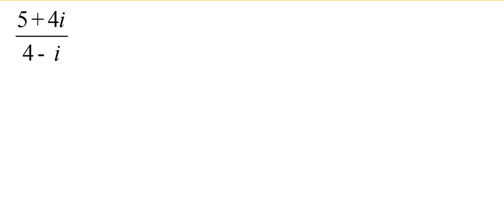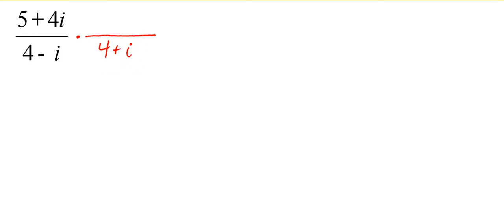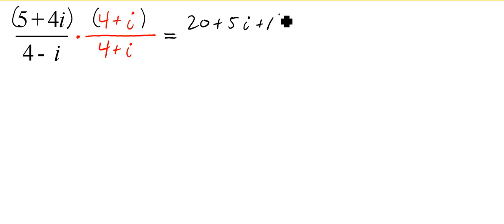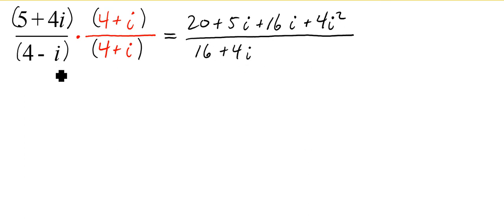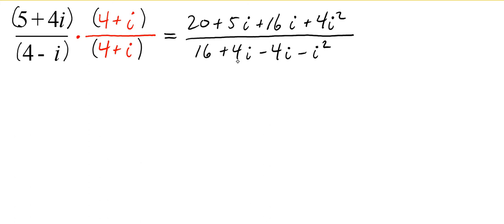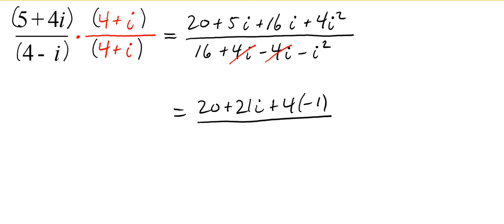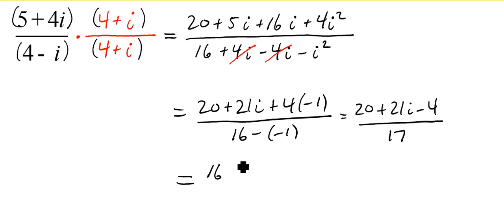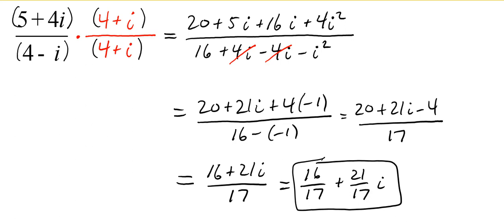Divide Complex Numbers